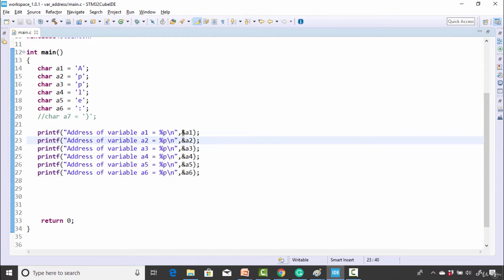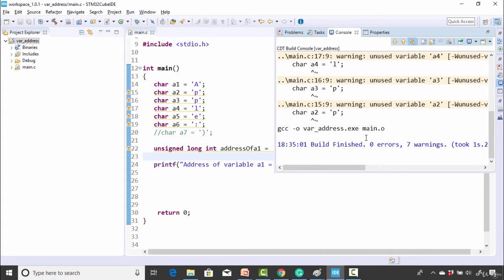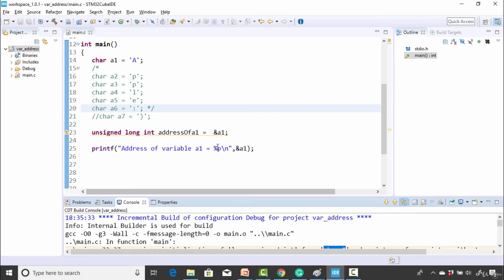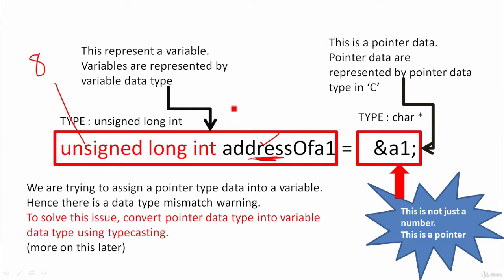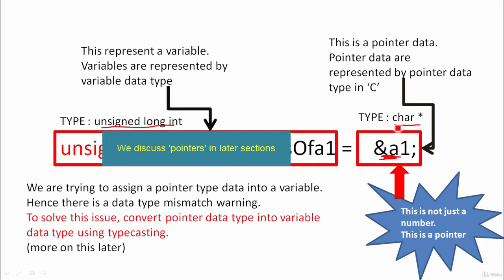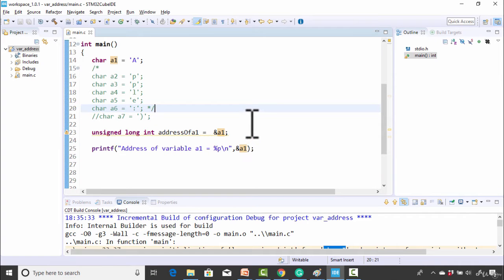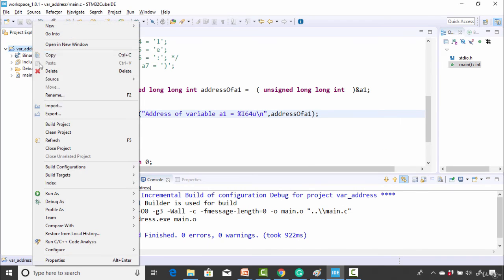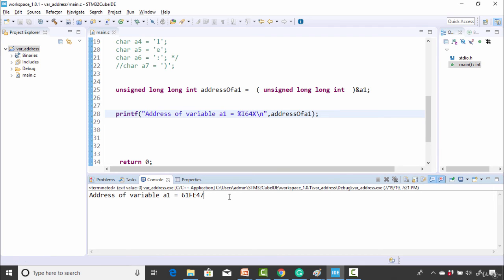2 Address of variables contd